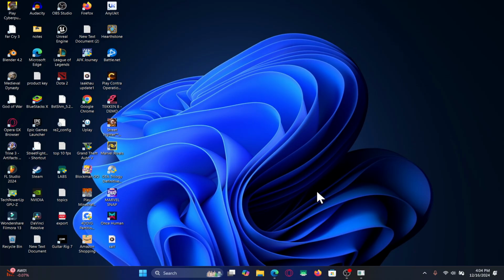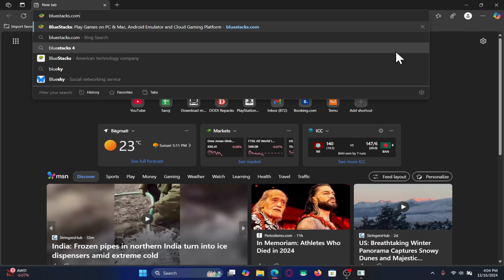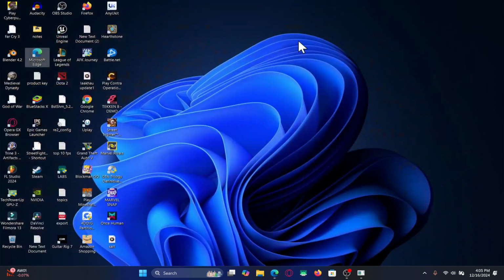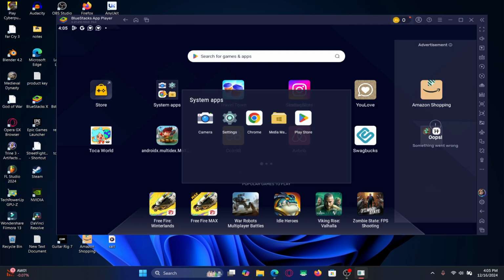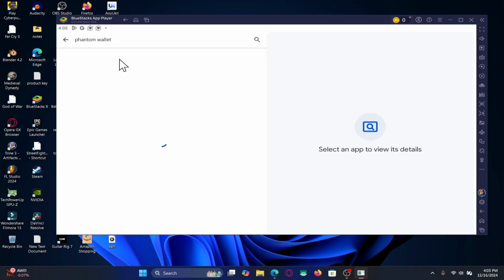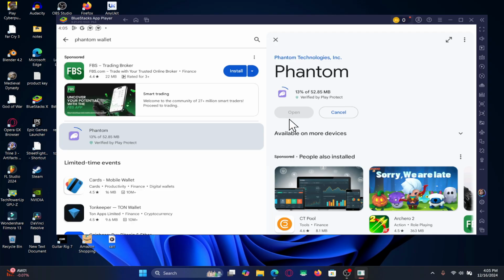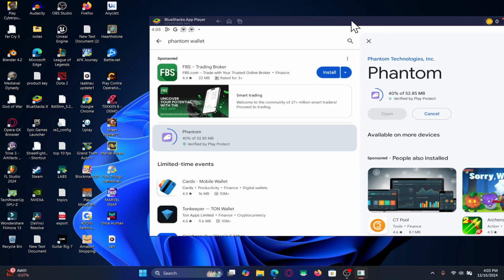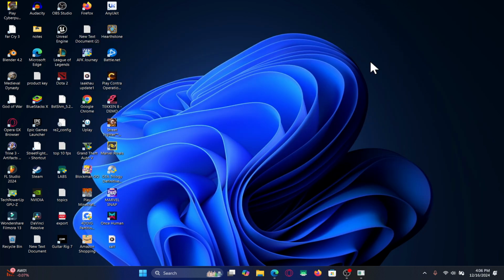How to Download and Install the Phantom Wallet on Your PC? 2024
YouTube Description:
In this tutorial, we’ll show you how to download and install the Phantom Wallet app on your PC. Phantom Wallet provides a seamless experience for managing your crypto assets, and setting it up on your computer is quick and easy. Follow this step-by-step guide to get Phantom Wallet running on your PC and start managing your Solana-based tokens and other cryptocurrencies securely.